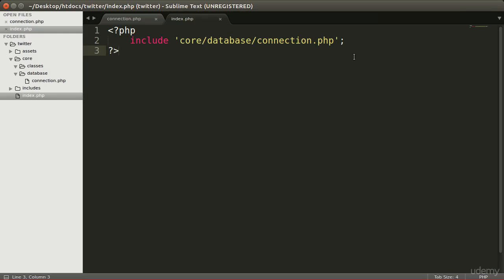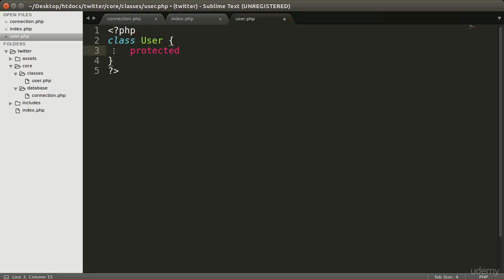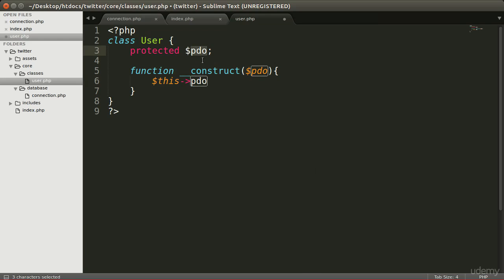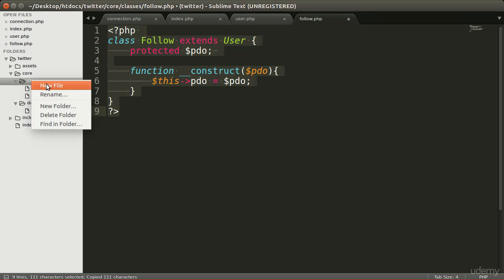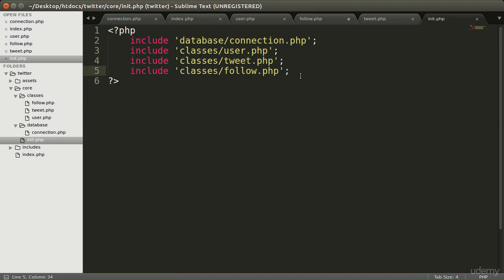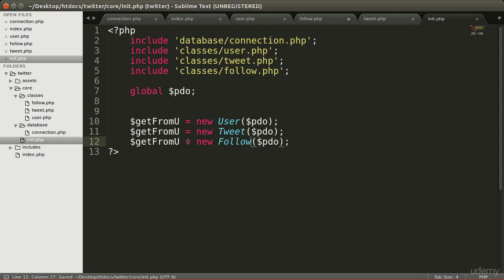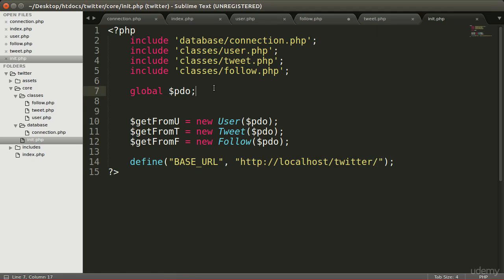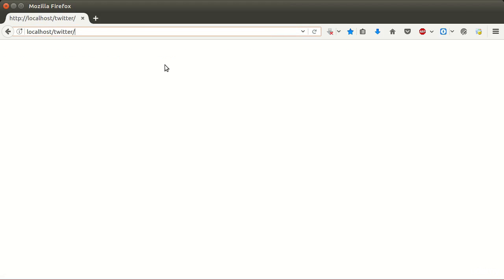006 Creating PHP Classes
Creating PHP Classes is this easy.